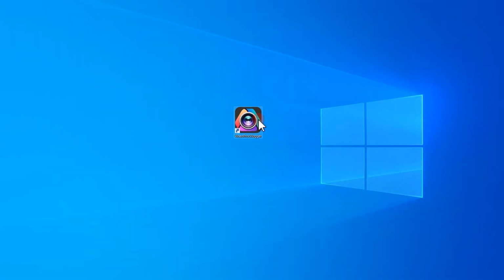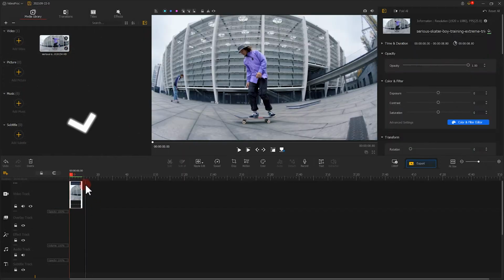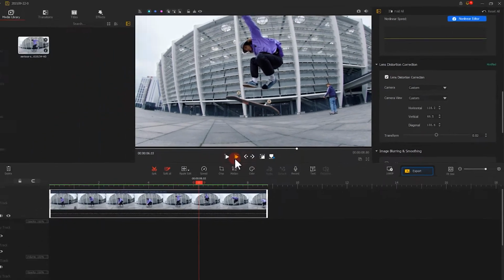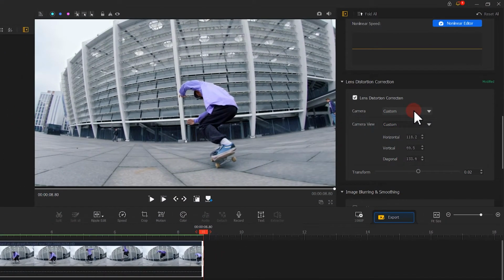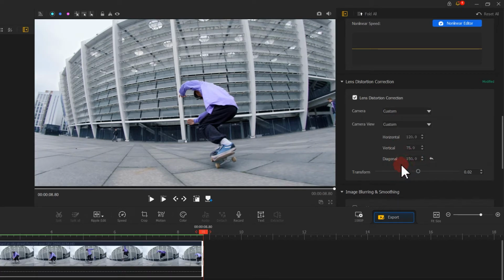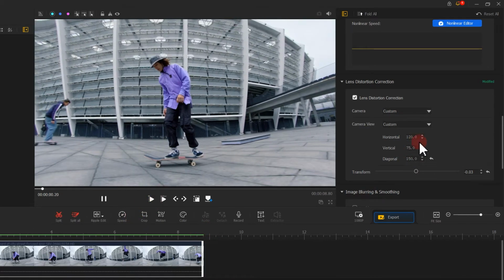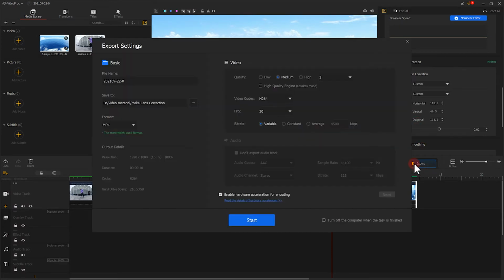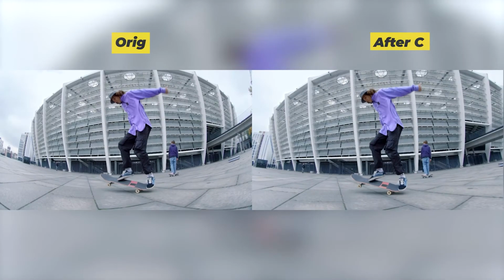Make Lens Correction in VideoProc Vlogger | Remove Fisheye Effect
Let's dive deep into lens correction in this tutorial! we are going to share with you a few techniques that you could work with easily to remove the fisheye effect, and fix the distorted images, and make the best out of your footage contents! Hope you find it useful :)
Check out the full GUIDE TUTORIAL to learn how to create cinematic videos from scratch

Timecode:
0:00 Intro
0:30 Lens Correction Explain
1:16 Create a New Project and Import the Videos
1:41 Fix Fisheye Effect
2:57 Export Video